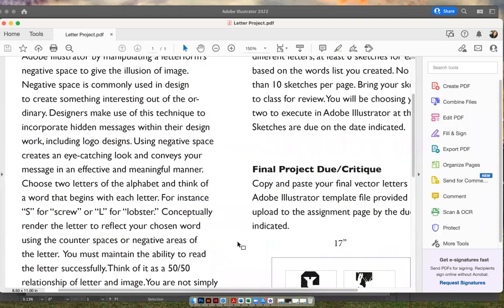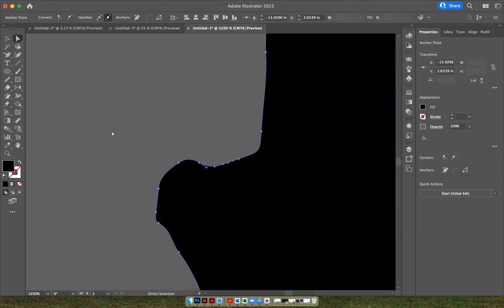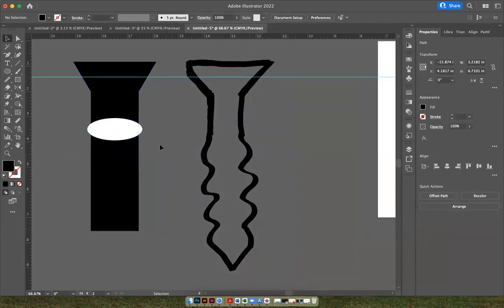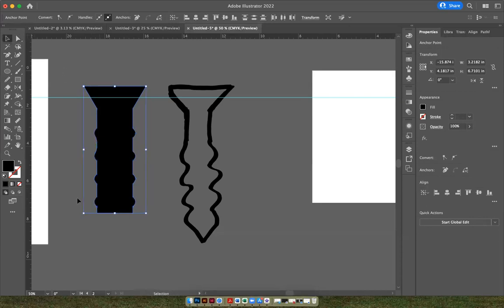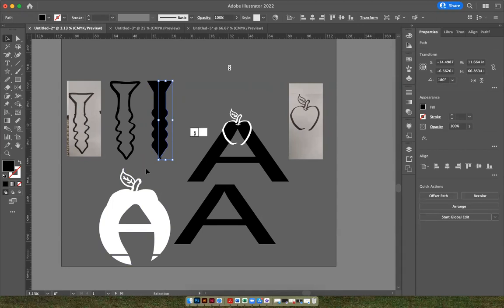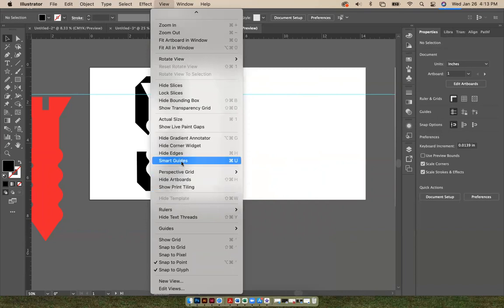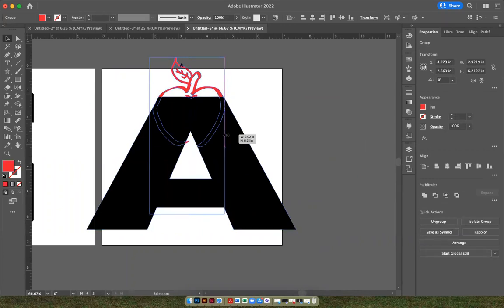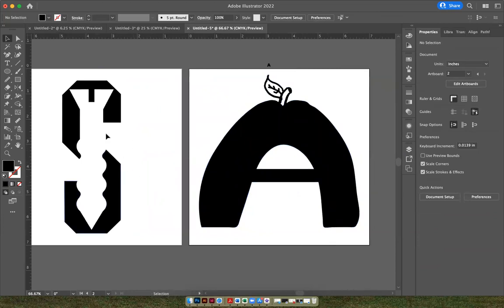Letter Project Tutorial in Adobe Illustrator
An Adobe illustrator Tutorial for our Vector "Letter As Image Project in Introduction to Graphic Design at The University of Mobile.